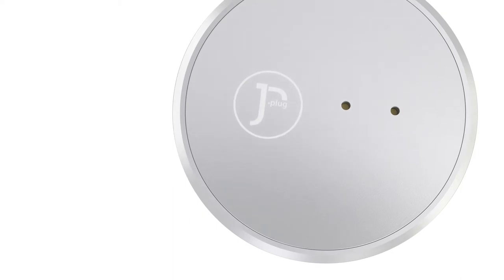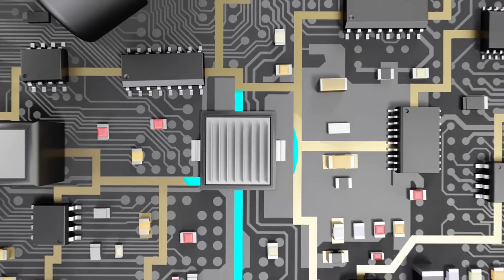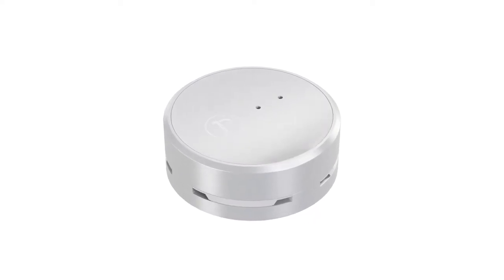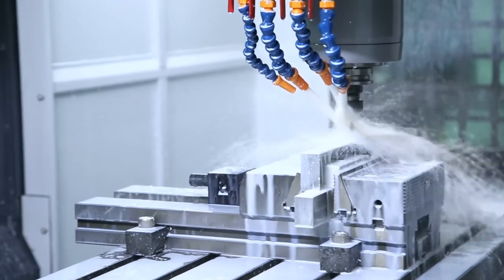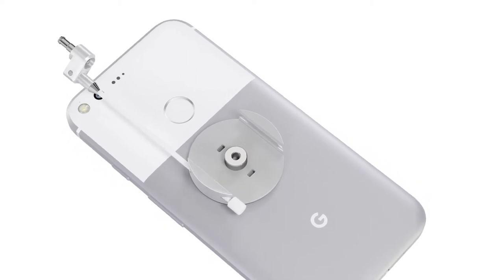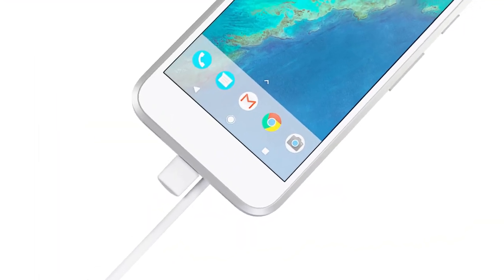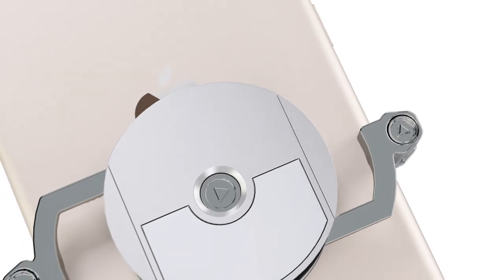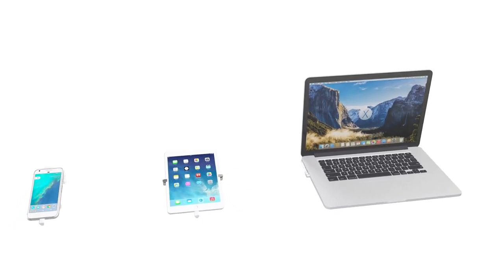J-Plug Alarm 2 Film